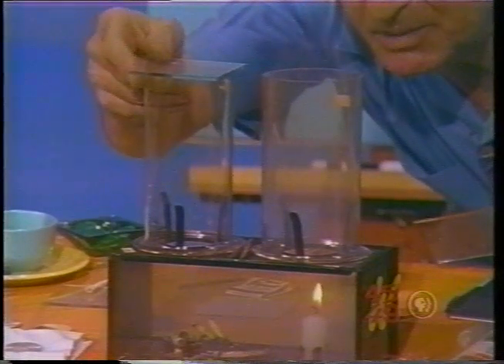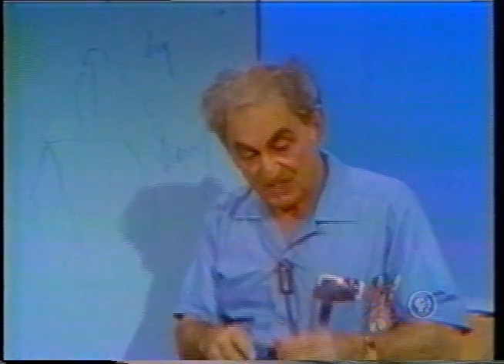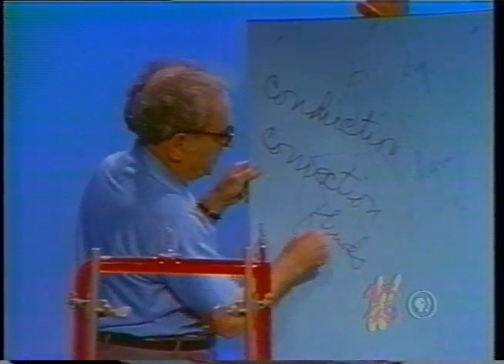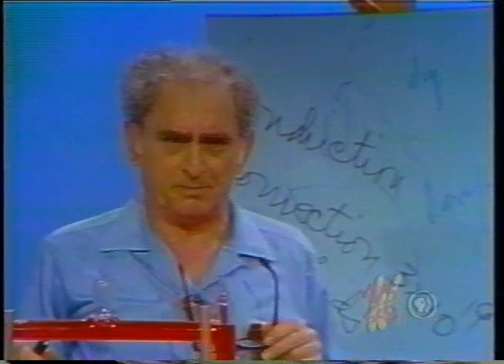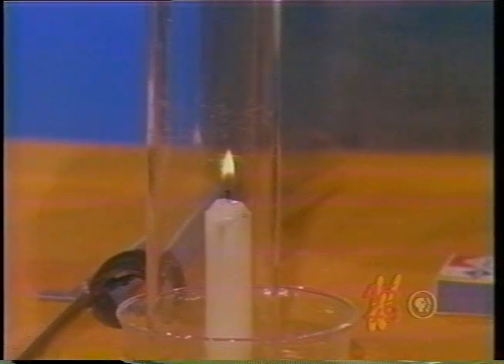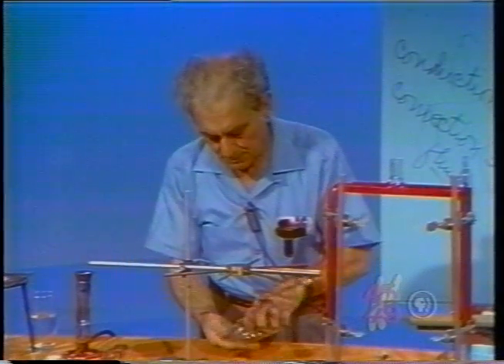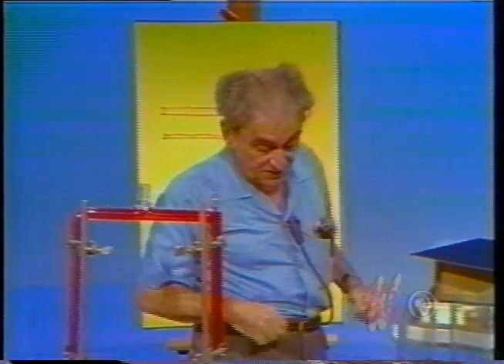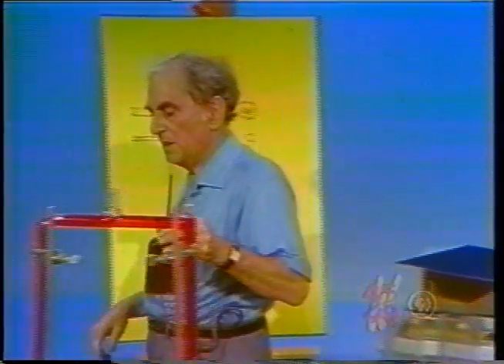Julius Sumner Miller: Lesson 23 - Heat Energy Transfer by Convection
In this mechanism of heat energy transfer there is an actual motion of heated stuff - a motion which results from differences in density and by the action of gravity.   A look at the Latin origins of the words conduction and convection will make their meanings clearer.    So - as I like to say - knowing Latin - and Greek - is good for knowing Physics!

A. We show two smoke stacks in a glass-walled box.    Under one stack
is a lighted candle.    By observing the behavior of smoke in the box
we see clearly the flow of heated stuff.    Thus we see too why it is
that huge smoke stacks have such a good "draft:.    And - strangely
enough - we learn that "wet" air is lighter than dry air.   Which
is NOT what we might first think!

B. In a framework holding water which we color a bit with food dye
we see how great the convection forces due to change in density.
Thus in A and in B we encounter convection in FLUIDS - the
generic name for liquids and gases.    We have an actual transfer
of STUFF. ~

C. A candle resides in a dish.    We bring down over the burning candle a glass cylinder.    In a short time the candle flame must certainly
"expire" - the flame is wanting air to breathe.    Now we introduce a partition which provides TWO channels - one for the cold
air to fall down into - and another for the hot air to come up.
Remember:    it is not good to say that HOT AIR RISES.    Nothing
can RISE!    It must be pushed up.

D. We show more of DEMONSTRATION L in LESSON 7 - with a
wheel equipped with hub and spokes.   An interesting inquiry a-
rises:   TWO bars are of the same stuff - iron - but one is twice the
diameter of the other.    So some geometry Js necessary.    Double
d - we make A four times.   We make S - the surface twice as much.    So although conductivity is made four times greater the heat loss due to radiation is doubled.    Hence the net gain is only twice.

E. A "gag" can be done with a clean silver coin and a handkerchief.
But be careful. The fit must be tight and the coin clean or you'll
end up with a hole in the handkerchief.

F.        Since the action of the mercury column in a mercury-in-glass thermometer is not too easily seen we can witness things better by fitting up a "whiskey" flask with a stopper and glass tube. And a bit of color in the water gives the matter some prettiness. Now immerse the flask in hot water.    What do we see FIRST? The column FALLS!

The mechanisms of conduction and convection constitute TWO important actions for the transfer of thermal energy.    For these we need some STUFF. The question arises:    How can heat energy get from place to place with nothing in between?